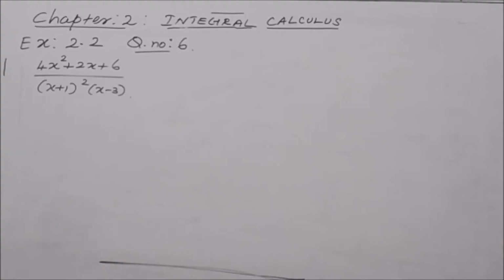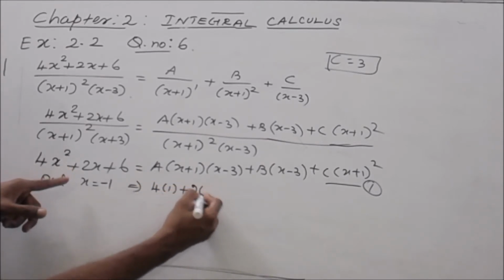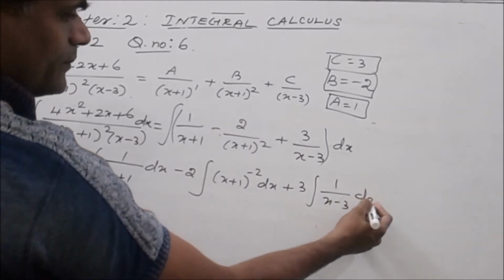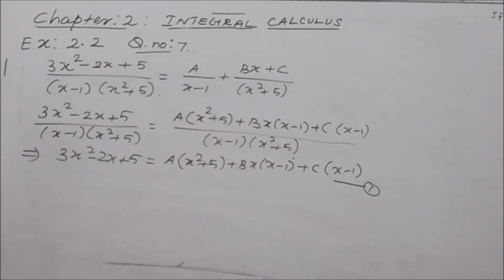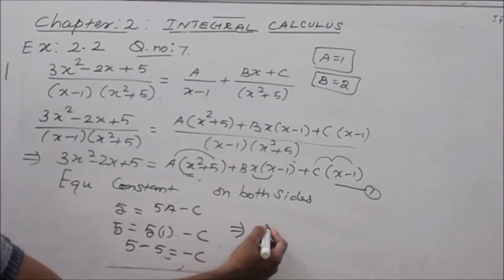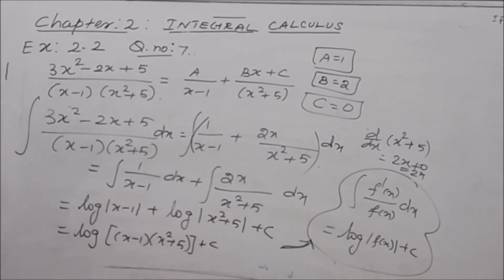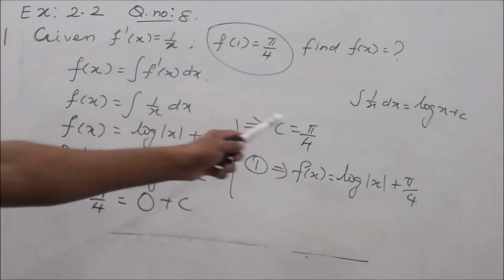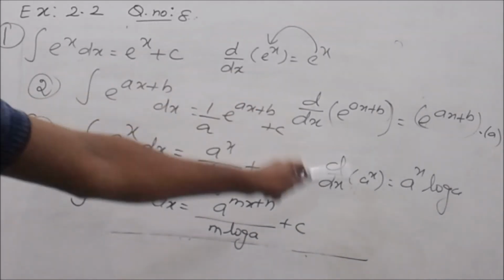# 4 _ TN BOARD -12 BUSINESSMATHS EX 2.2 Q . NOS 6, 7, 8.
CBSE, TN BOARD MATHS VEDIOS FOR 12 , 11 , 10TH CLASSES, SUBSCRIBE VINAYAK MATHS CBE, FOR MATERIALS AND QUESTION PAPERS LOG PLS SEND THE LINK TO YOUR FRIENDS IF IT IS USEFUL TO YOU. THANKYOU.